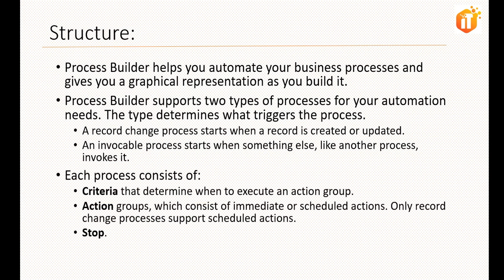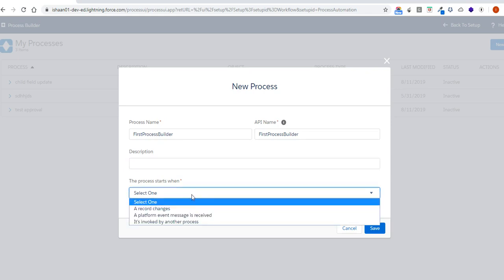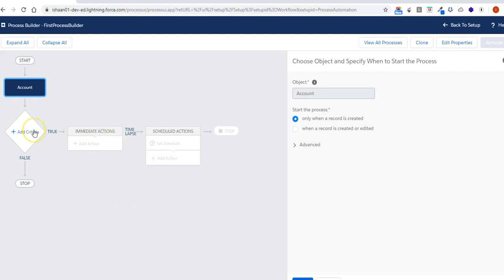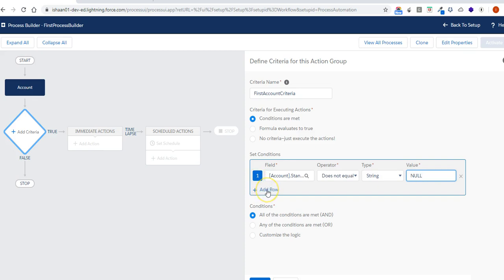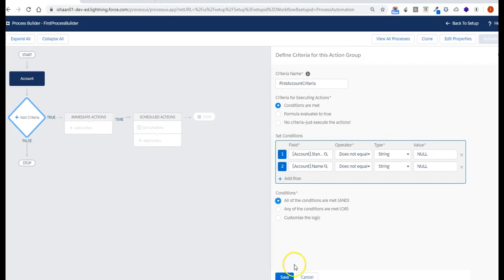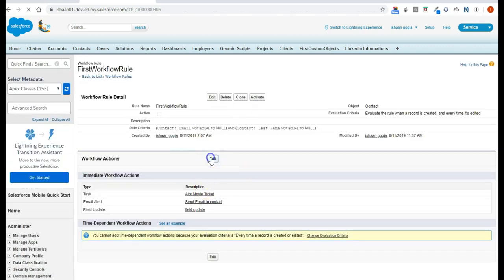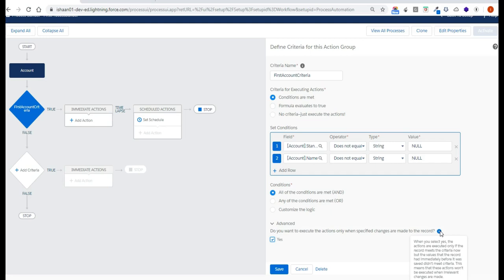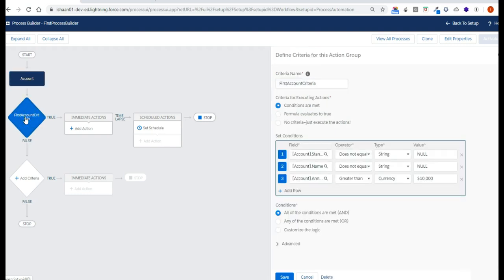TUTORIAL FOR PROCESS BUILDER IN SALESFORCE || PART-1 || LATEST 2020 || ITTOOLSTRAINING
🔥Take freetraining freetrial 💥 on more than 35 HOT IT courses by signing up ⬇️

What is Process Builder in Salesforce?
Process builder helps you to automate business processes like record updates, email alerts and any tasks you assign. It’s an extension of workflow rules containing more features. We can create the whole process in one place rather than using different workflow rules.
This whole process builder has a point and clicks interface. The process uses custom or standard objects with related action to automate a business process, all without a single line of code.
How to start with the process builder:
From Setup-- Build-- Create-- Workflow and approvals-- Process builder
Click on new to create a new process. A popup will appear where you have to enter name, description and the process starts when an option has three values
 • A record changes
 • A platform event occurs
 • It’s invoked by another process
To start the process, click on add object and a page is displayed which you have to select the object and start the process options.
In the advanced option, select yes if you want to allow the process to evaluate a record multiple times in a single transaction.
Next, you have to add criteria to evaluate the process. Click on additional criteria, enter criteria name, select the options under criteria for executing actions,
 • Conditions are met
 • Formula evaluates to true
 • No criteria—just execute the actions!
Click on add row to add more conditions to the action.
Set the condition where you will find ‘Field’, ‘Operator’, ‘Type’, ‘Value’. Select one of the conditions among
 • All of the conditions are met (AND)
 • Any of the conditions are met (OR)
 • Customize the logic
If needed, we can schedule the action by setting a schedule button that has time and date to select. To Stop the flow click on stop. We can add more flows one after another or click on the activate button when you have assigned data in the correct format and check validation rules. Process builder can perform more actions than Workflows.
Actions that can be performed with Process builder:
 • Create and update records.
 • Send an Email alert.
 • Submit a record for approval.
 • Invoke a process from another process.
 • Launch a flow.
 • We can call apex methods.
 • Post to chatter.